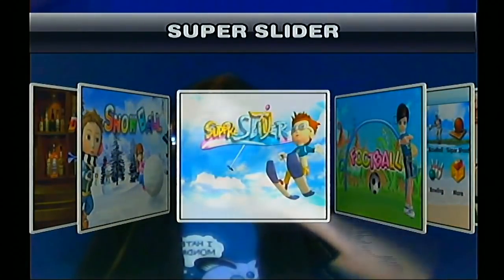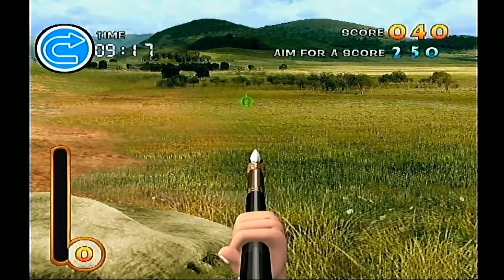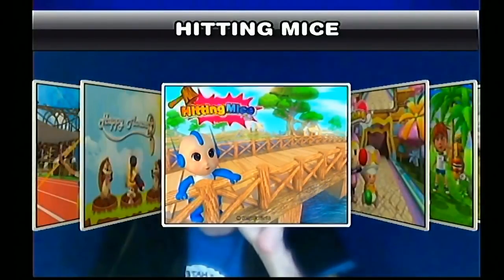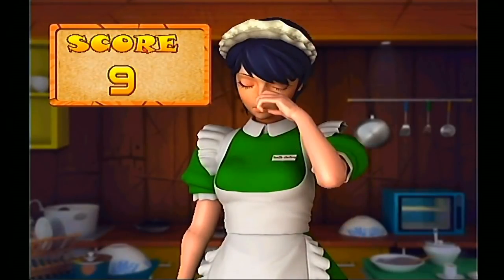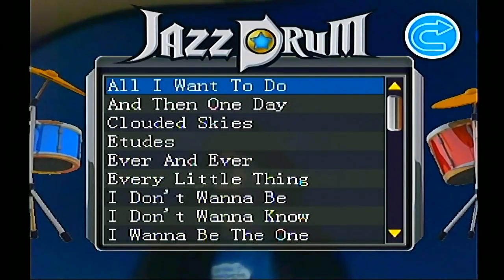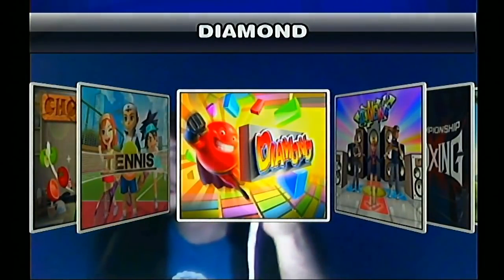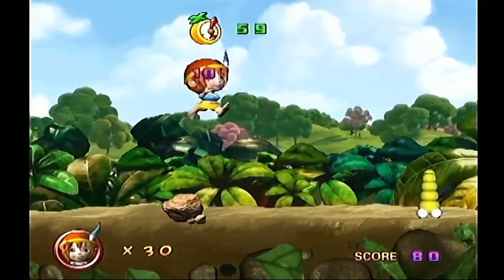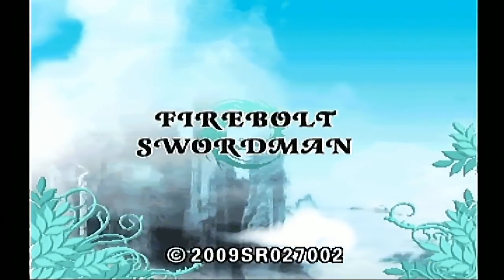[VinesauceIsHope] Vinny - Plug & Plague: Urban Outfitters Motion Activated Gaming Console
Vinny streams Plug & Plague: Urban Outfitters Motion Activated Gaming Console live on Vinesauce!
Twitch Livestream of Plug & Plague! This is a plug 'n play console, the stream was recorded/edited by Vappyvap (Vappyvap88).
Stream date: July 21, 2018